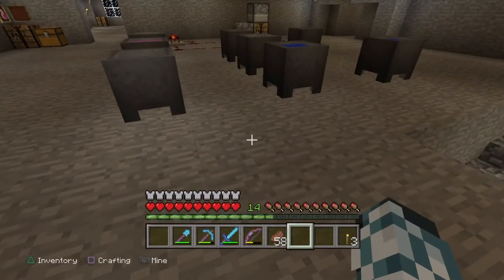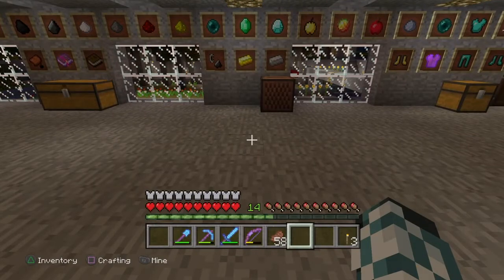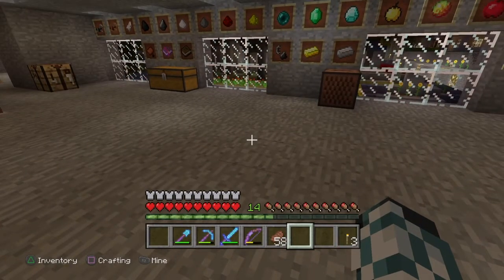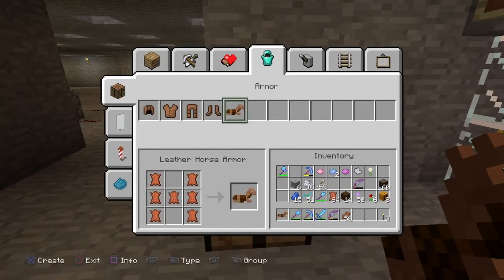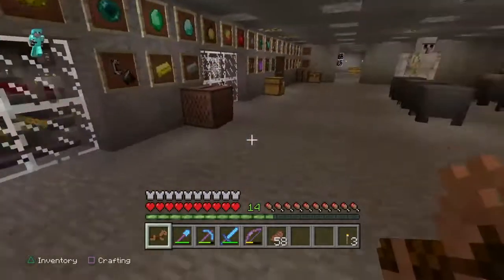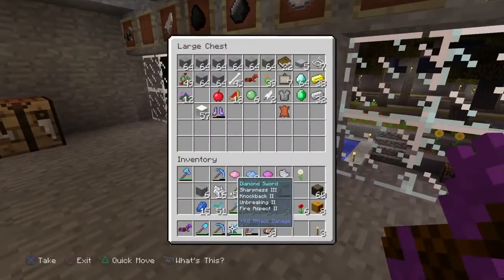New Update 1.64* New Horse Armor!!!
The info on the new 1.64 ps4 Minecraft update